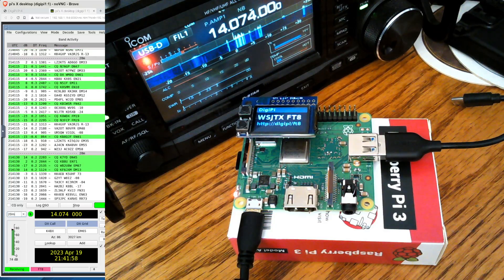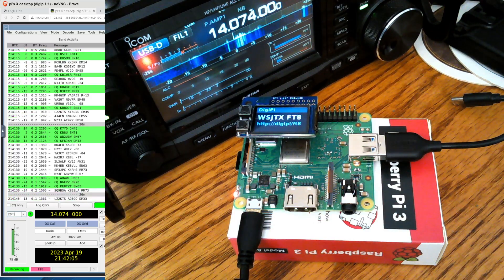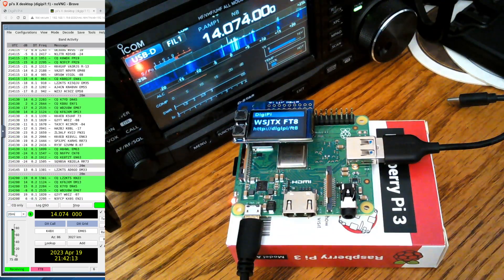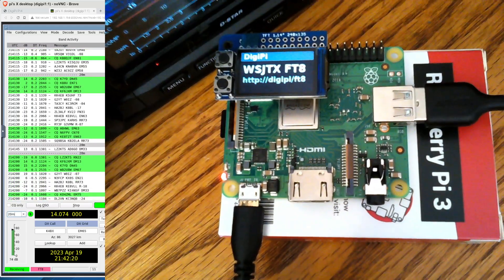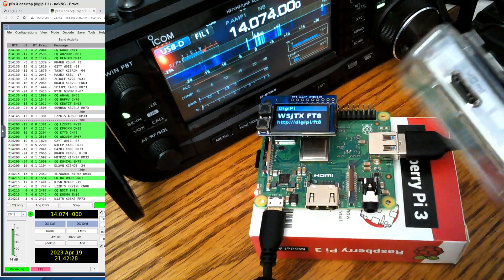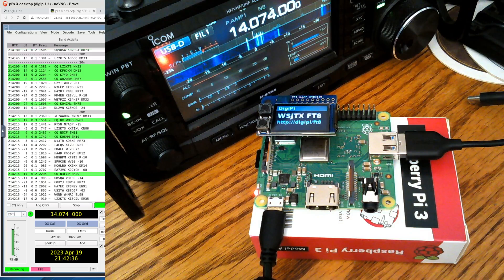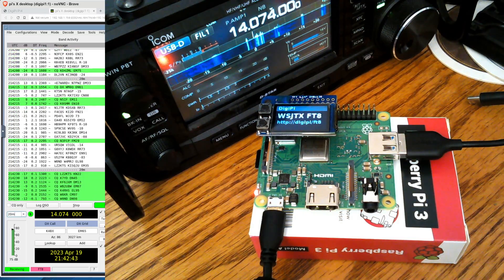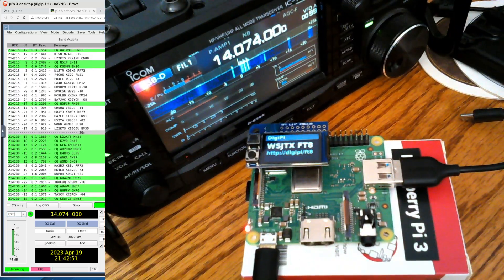Raspberry Pi 3A+ alternative to Pi Zero2W?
The alarm went off on rpilocator.com indicating pishop had a Pi 3A+ available.  Having never used one, I jumped at the chance (and so should you!).  This is a LOT like the newer Pi Zero2W, with the same ram, one usb port, faster CPU and a different form factor.